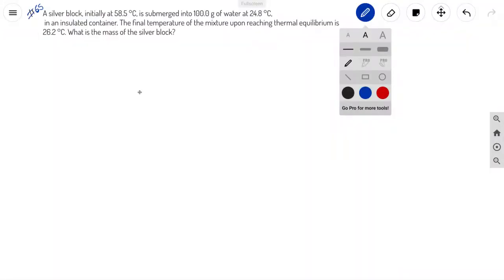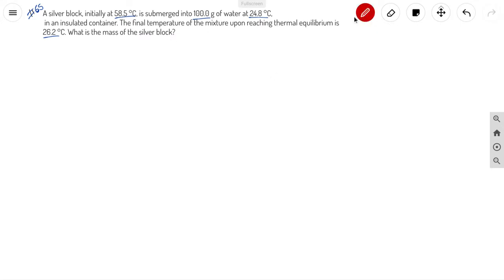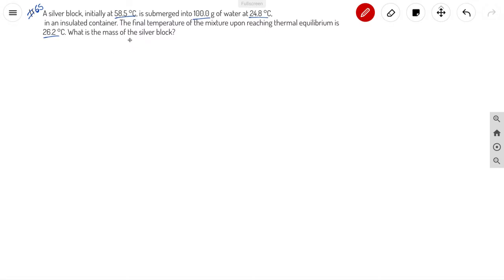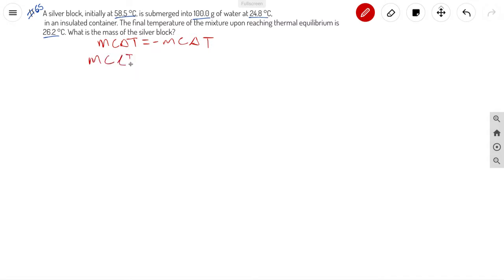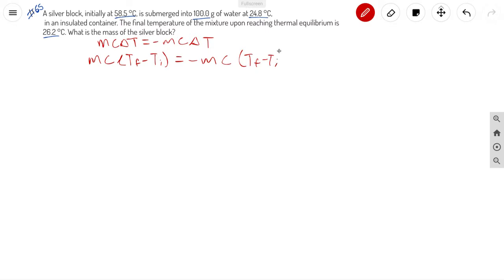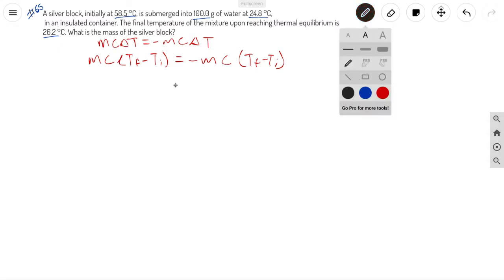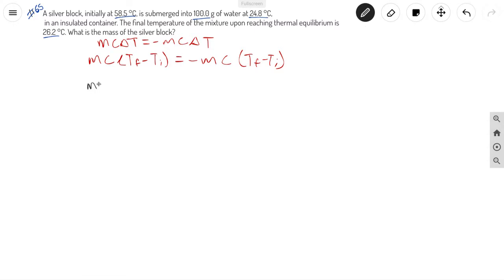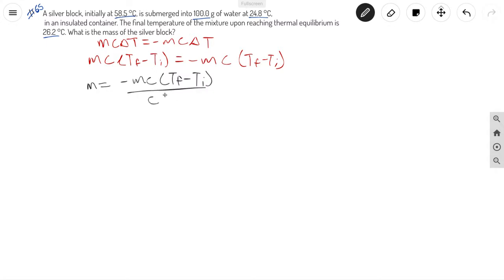Ch 7 #65 Thermochemistry Chemistry a Molecular Approach Nivaldo J. Tro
A silver block, initially at 58.5 °C, is submerged into 100.0 g of
water at 24.8 °C, in an insulated container. The final temperature of the mixture upon reaching thermal equilibrium is
26.2 °C. What is the mass of the silver block?